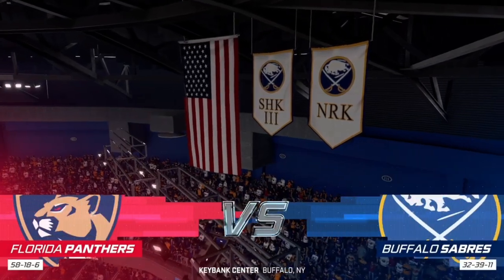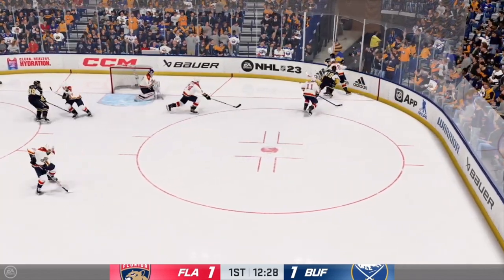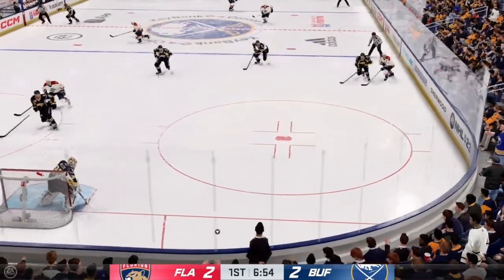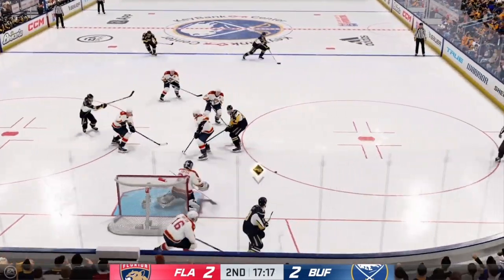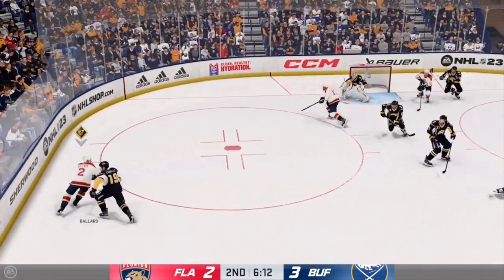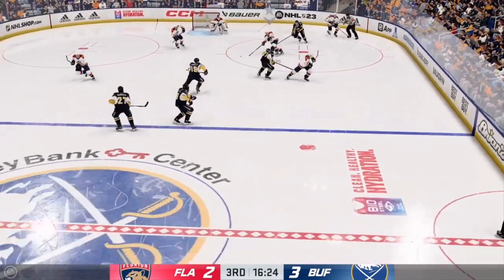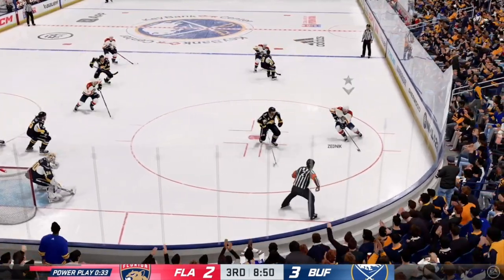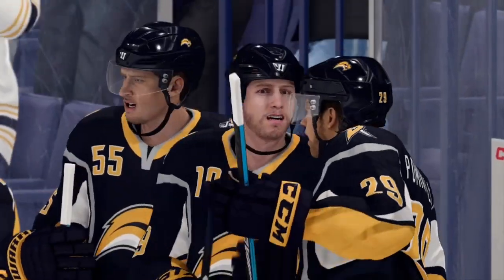nhl buffalo sabres vs Florida panthers 2009